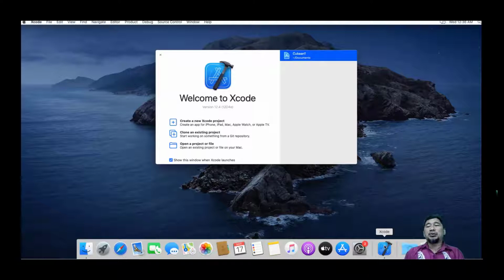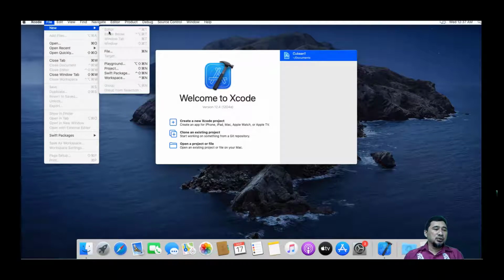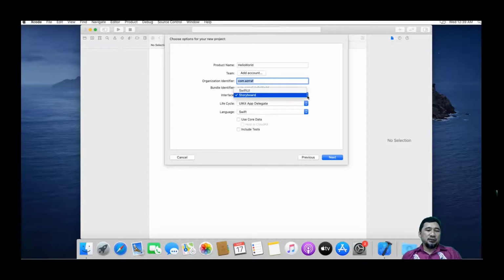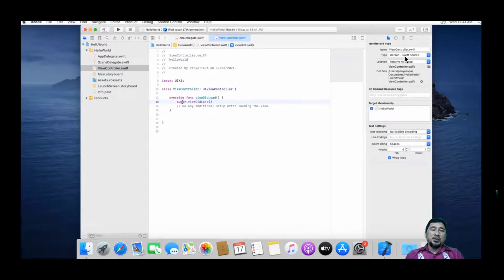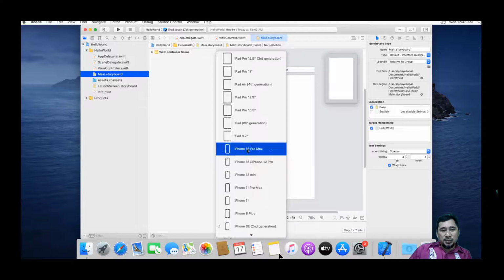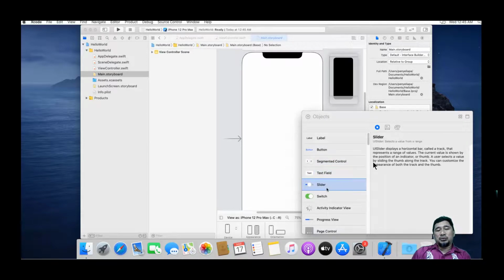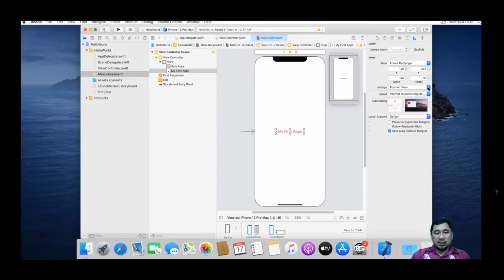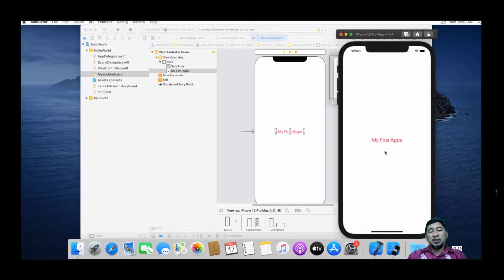CreateMyFirstAppBIFinal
Basic step to create iOS Apps using xcode 12